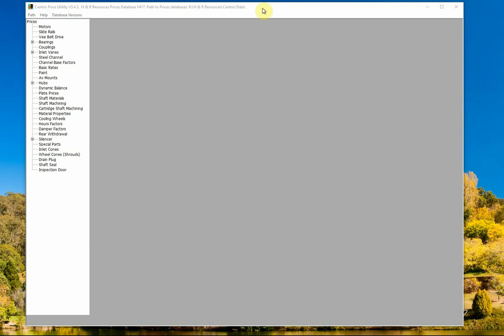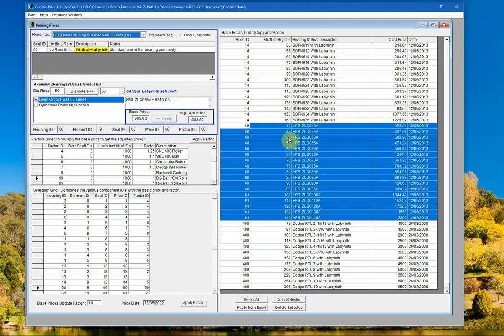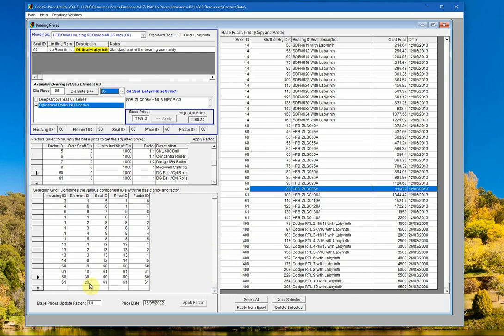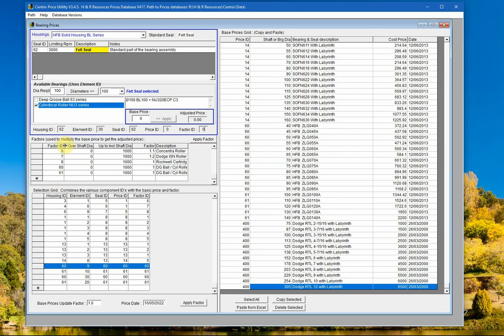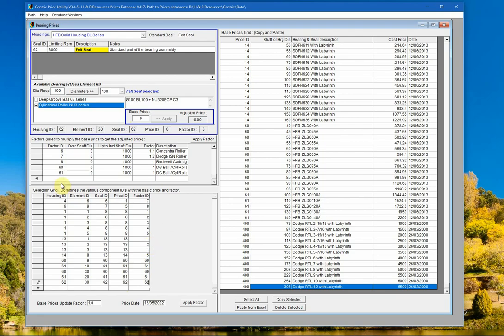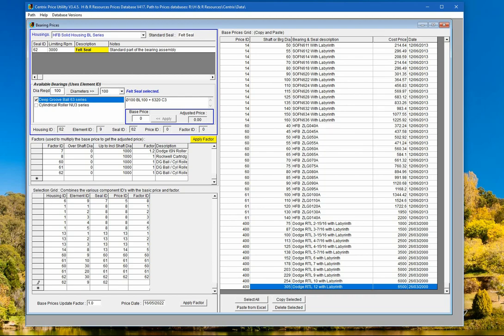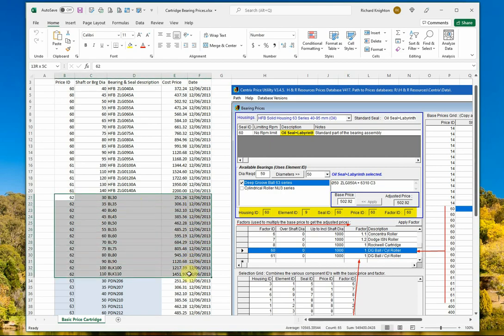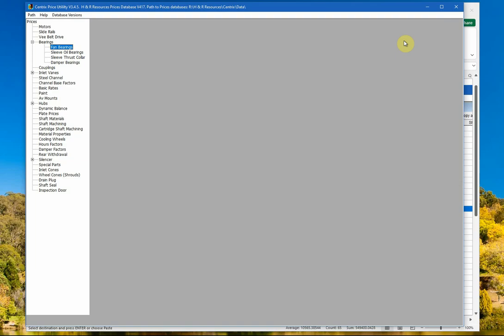Cartridge (Monoblock) Bearing Prices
Change the price of One Piece (Monoblock or Cartridge) bearings in the Price Utility.